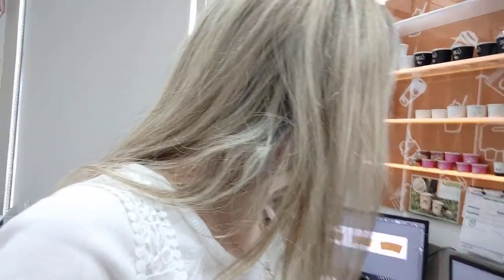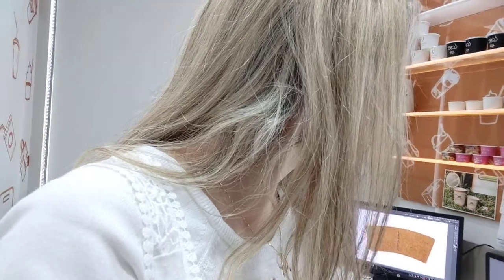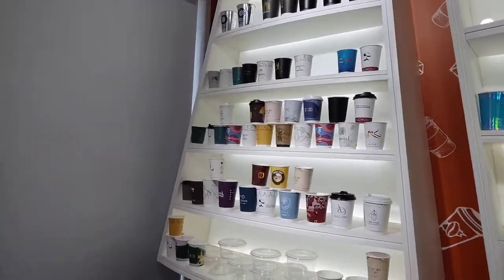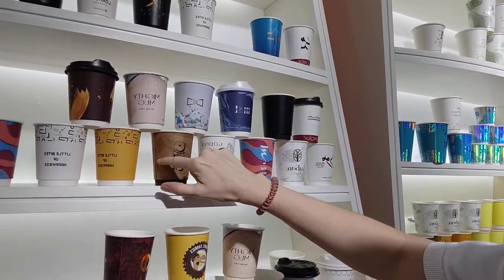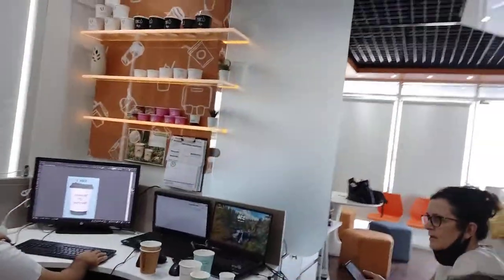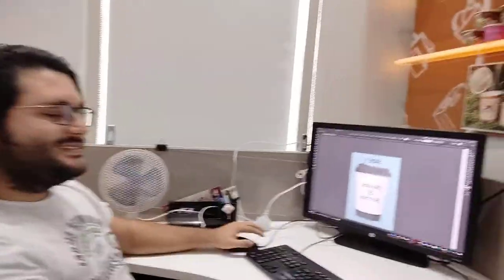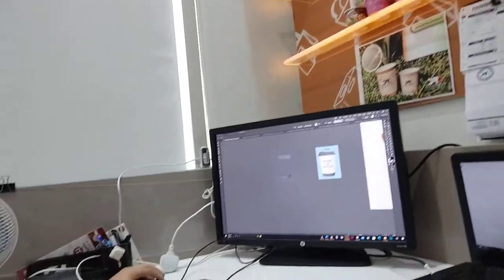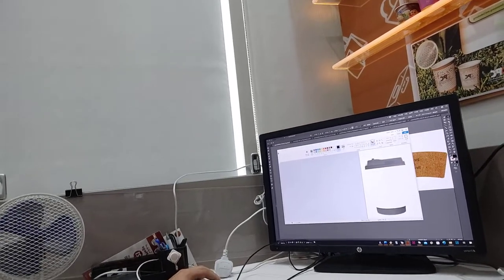Day 15 - We're designing our coffee cup...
Hi there, my wife and I are trying to open a coffee shop from scratch in Dubai, in 30 days or less. We have never done it so we thought we'd share our experience, along with the mistakes, successes, failures and everything else that could be useful to new or experienced entrepreneurs.

Our journey is relevant to anyone wanting to open a brick and mortar business in Dubai or UAE (restaurant, coffee shop, grocery, flower shop, stationary shop, barbershop, hair salon...etc.)